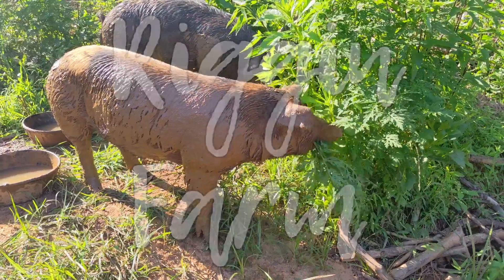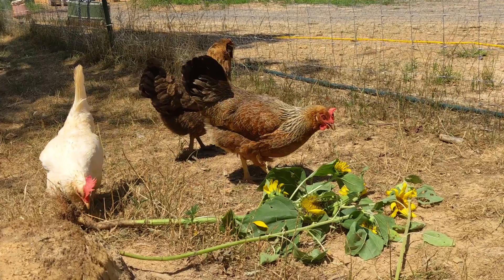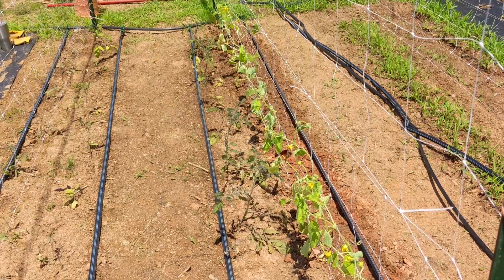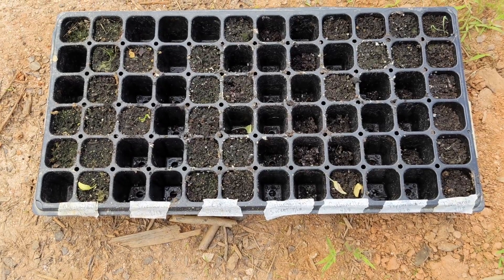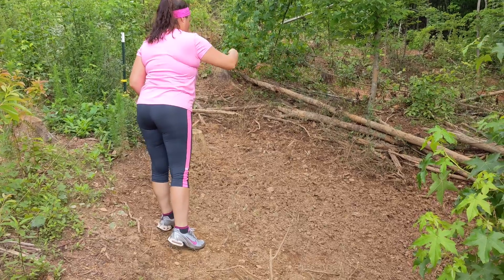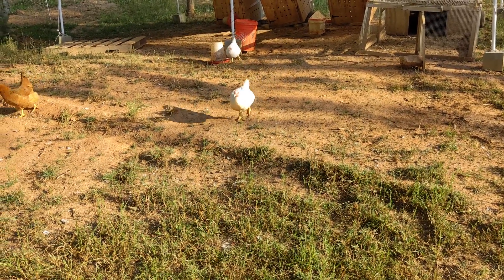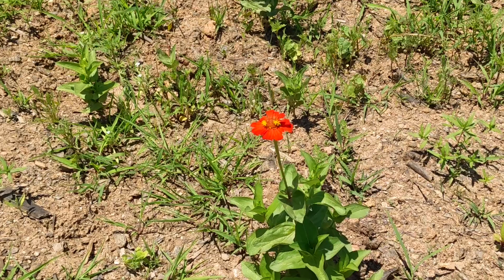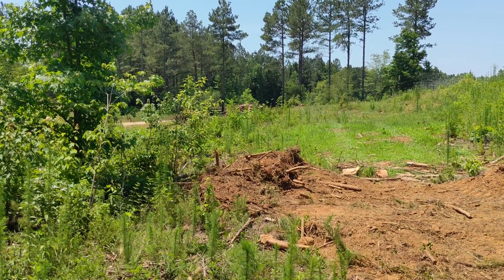Growing 1,000,000+ Turnips for $20 - Cheap Pig Feed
Farm VLOG #84: We've found a way to supplement our pigs' feed for very little money. The cost is incredibly low! Our first Chicken Processing Workshop went well. We've been busy in the garden with squash, cucumbers, peppers, and sweet potatoes.